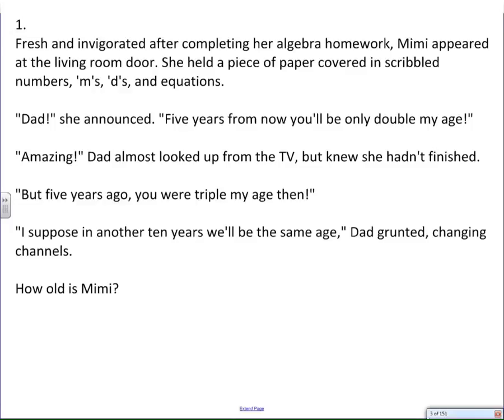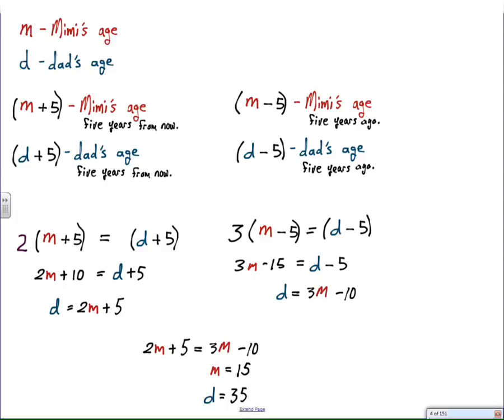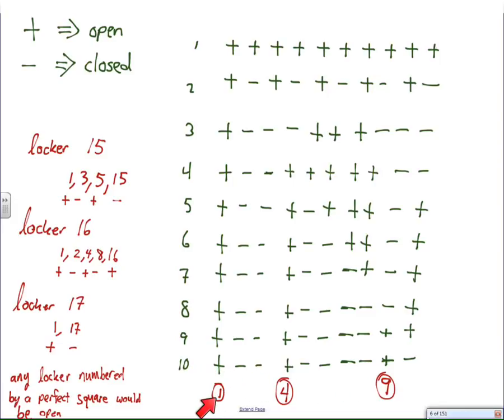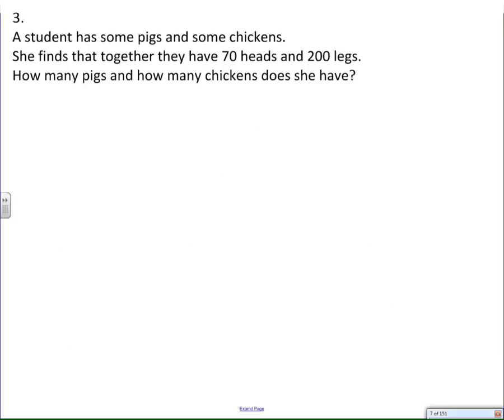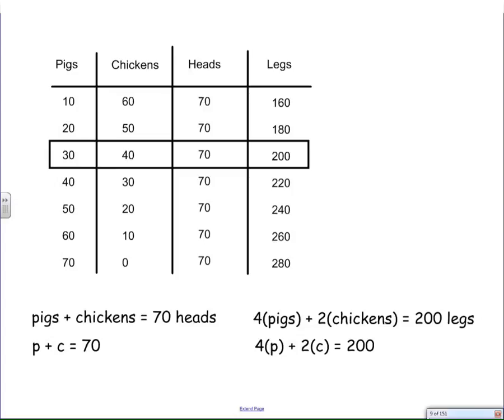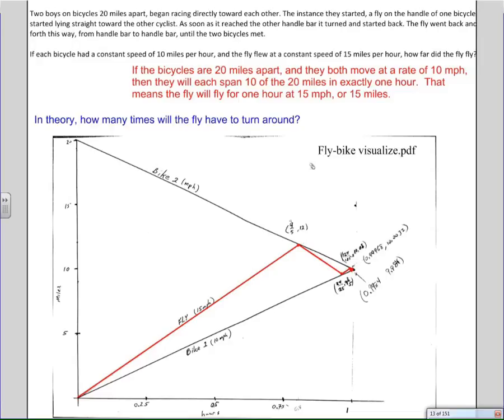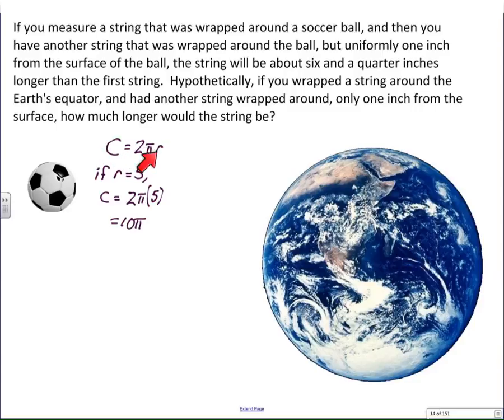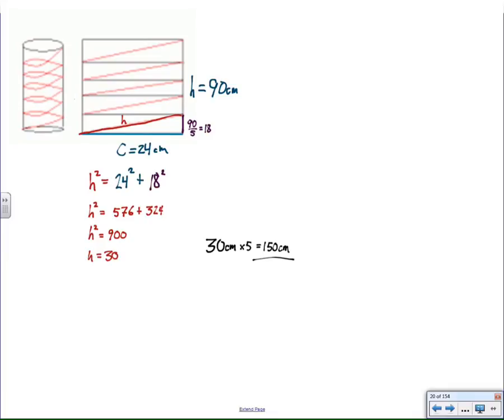Hidden Lessons in Brain Teasers